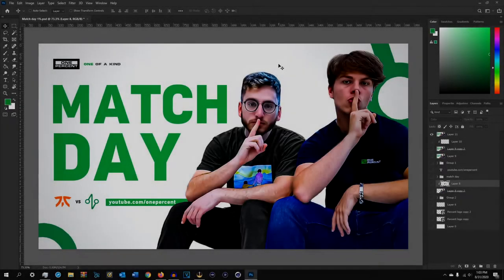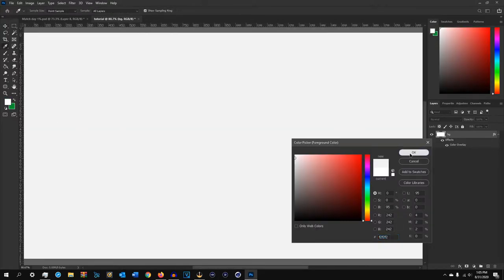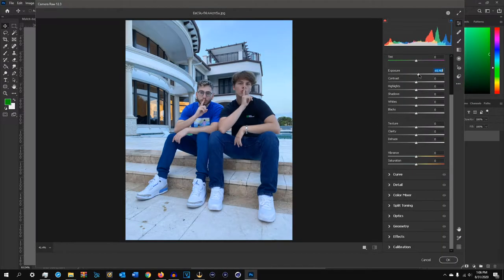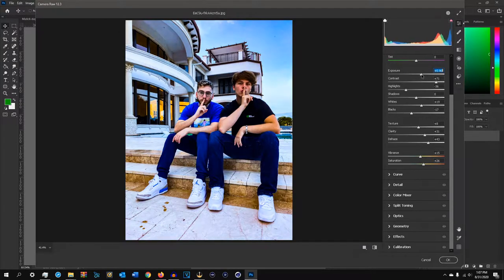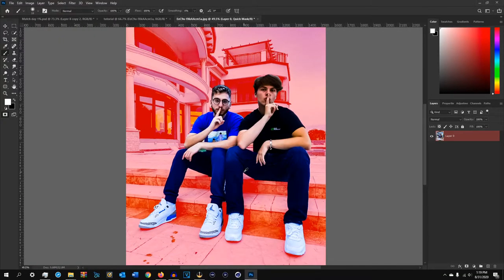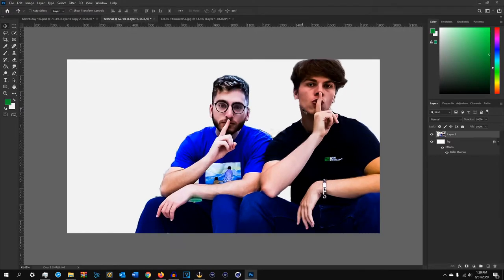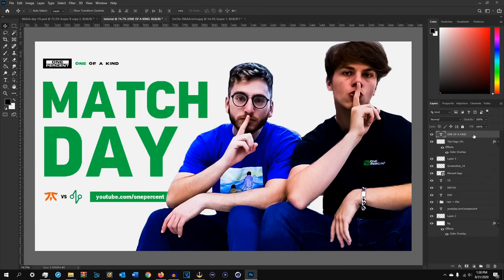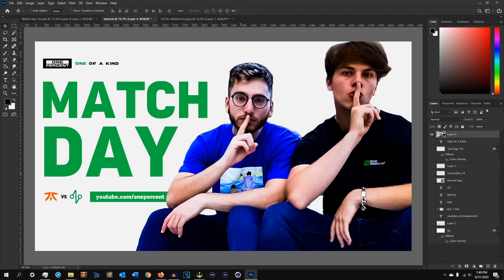HOW TO MAKE AN ESPORTS ADVERTISEMENT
eSports design is super fun!

CREDITS TO THE MUSIC ARTIST(S)
►LAKEY INSPIRED

MY EQUIPMENT
Mic: HyperX Quadcast Microphone
Keyboard: Vulcan 121 Aimo ROCCAT Keyboard
Headset: HyperX Cloud 2 - Gunmetal
Mouse: Razer Deathadder Essential Mouse
Mouse pad: Corsair MM300 Anti-Fray Medium Cloth pad
Laptop: Alienware i7 R4 Gaming Laptop
2nd Monitor: ASUS VE248H 27-Inch 1080p HD with Integrated Speakers

[IGNORE]

graphic design, how to make an esports ad, photoshop, photoshop tutorial, how to make anadvertisement in photoshop, how to learn photoshop, photoshop for beginners, gaming gfx, gfx